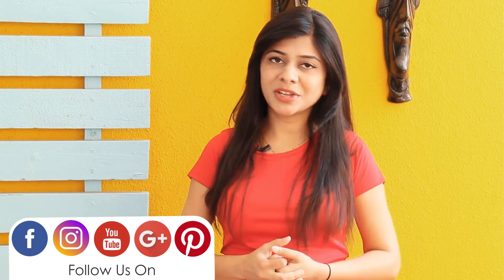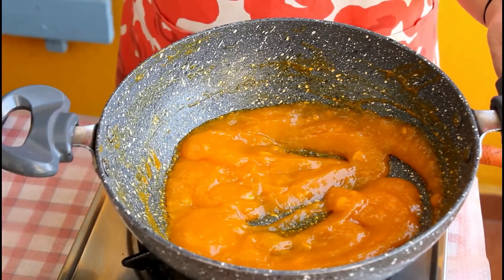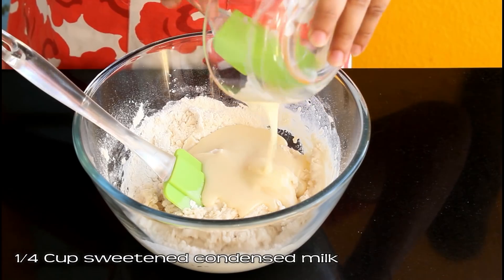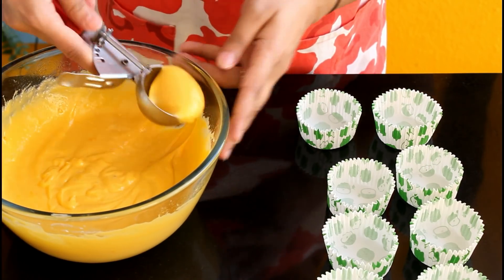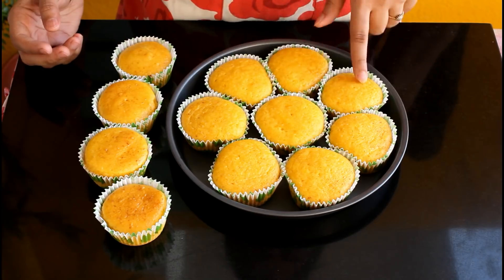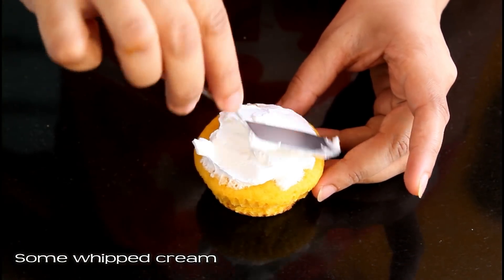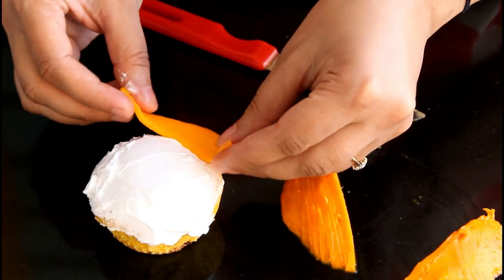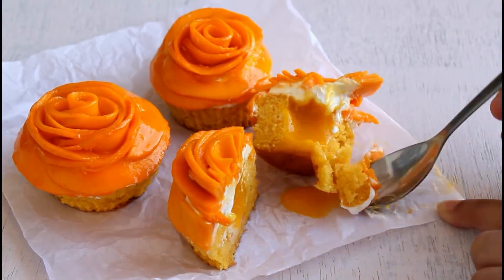Eggless Mango Cupcake | Mango Rose Lava Cake in Kadhai | Lava Cake ~ The Terrace Kitchen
[PRODUCTS USED]

[INGREDIENTS]
- 3/4 Cup + 2 Tbsp Mango puree
- Juice from 1/2 medium sized lemon
- Regular cooking salt - around 1/2 cup
- Paper cups places in Pizza tray or aluminium mold
- 1 Cup all purpose flour (maida)
- 1 Tsp baking powder
- 1/2 Cup Milk (milk at room temperature)
- 1/4 Cup sweetened condensed milk
- 1/3 Cup odourless cooking oil
- 1/4 Tsp baking soda
- 1 Tsp vinegar
- Additional Mango puree to fill the cake cavity
- Some whipped cream
- 7 Peeled Mango to decorate all the cup cakes

OTG or Convection Instructions: Preheat the oven at 180°C for 10 min. Bake the cupcakes for 10-15 min. Check after 10 min and if needed bake for a few more minutes.

[RELATED RECIPE]